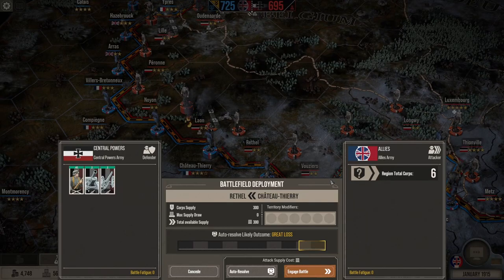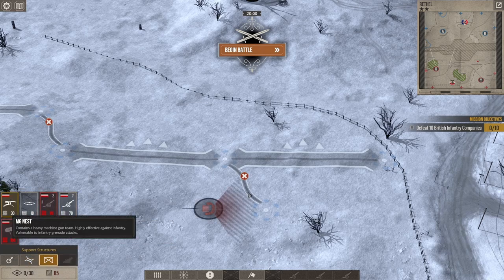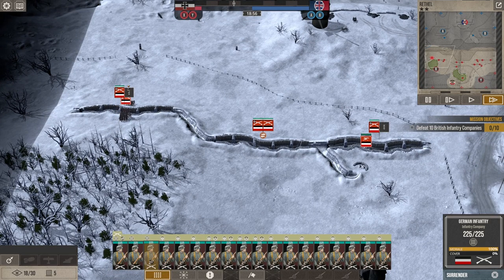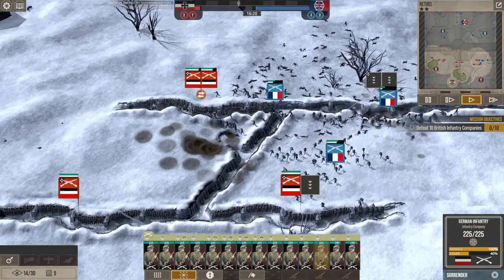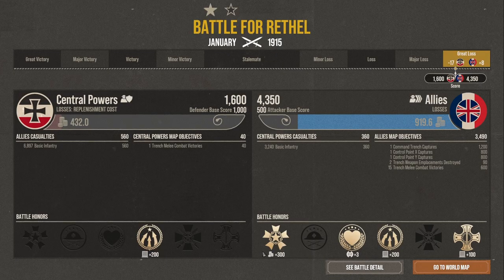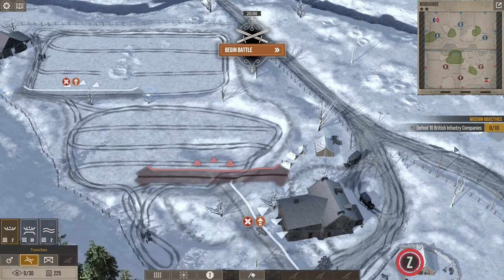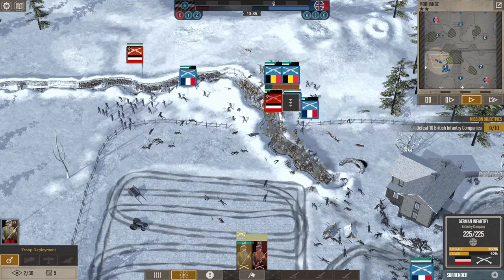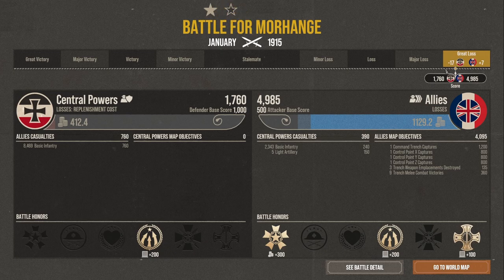A Victory at Last | The Great War: Western Front Central Powers Campaign Playthrough | Ep 03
Watch as I play through the Central Powers campaign in The Great War: Western Front. Can the mighty armies of the German Empire defeat the combined forces of the Western Allies in the trenches of France?

The Great War: Western Front is the definitive World War 1 strategy game from Petroglyph, the makers of Command & Conquer™ Remastered & Star Wars™: Empire at War. Play a deciding role in history with this real-time tactical experience as you take charge in the pivotal Western Front from 1914 to 1919.

Discover unparalleled levels of strategic choice as you step into the role of both Theatre Commander and Field Commander.

As Theatre Commander, experience enthralling turn-based grand-strategy as you direct the deployment of forces, perform research and carefully consider how you disseminate your resources across the Western Front in a war won by inches. Alongside this, take up the mantle of Field Commander in dynamic real-time battles as you direct units to defeat your opponent, build trenches and perform direct assaults by sending your infantry over the top. Pick your battles and fight them your way to shape the course of history.

No play through is the same as you make decisions great and small to change the outcome of the war. Introduce new military technologies earlier in the conflict depending on your advancement of the tech tree, or change pivotal moments in history to alter the outcome of the war.

Play your way with four deep and compelling modes. Experience the unfolding saga of World War I in the Campaign, relive iconic moments with Historical Battles, create your own battles in Skirmish or test your strategies against others in memorable Multiplayer action - your journey through this enthralling conflict is unique to you.

Battlefields are persistent, and as you continue your push across the Western Front, you will revisit previous battlefields which will still bear the scars and destruction of earlier encounters.

Artillery bombardments leave behind craters, tanks, gunfire, and trenches desolate the once lush French countryside, and any trenches (or fortifications) you build remaining in play should you return. Shifting weather also plays a role; as the months draw on in the conflict, you’ll encounter weather changes such as snow and rain which will affect things like artillery performance and unit movement. To secure victory, you’ll need to carefully consider your strategy depending on the conditions.

Revel in an authentic historical strategy game that captures the gravity and intensity of The Great War. Partnering with the Imperial War Museums, their expertise enables us to accurately portray these pivotal moments in history.

Choose true-to-life infantry, weaponry, artillery and tanks of the time and get into the mind-set of a WW1 Commander as you employ considered tactics and deploy your army across the Western Front.

Play as either the Allied Nations or the Central Powers as you make tactical and strategic decisions to earn victory both on the battlefield and in the overarching theatre of war. Both factions have unique abilities and gameplay styles for you to discover and wield.